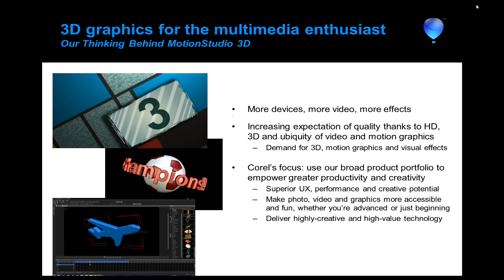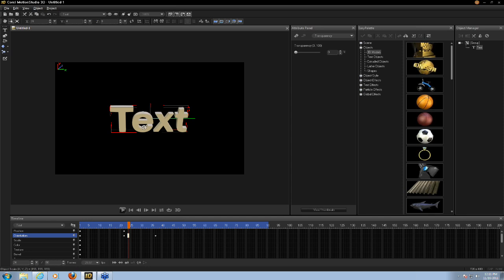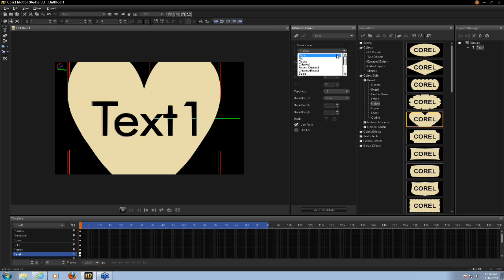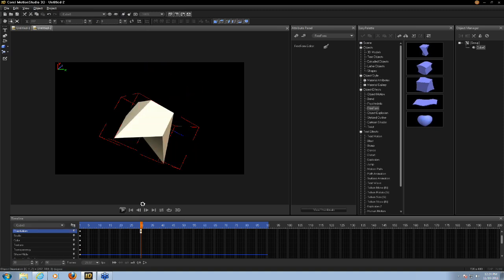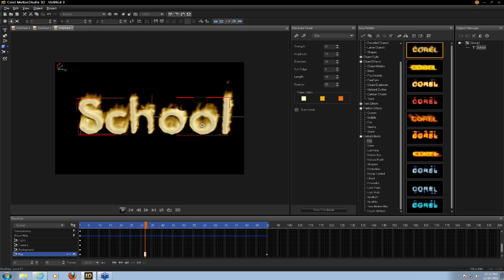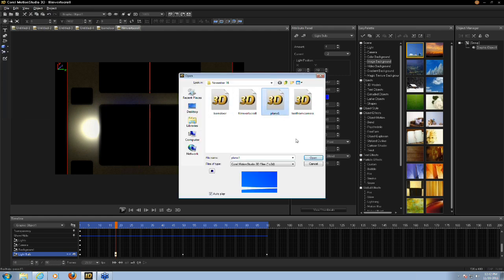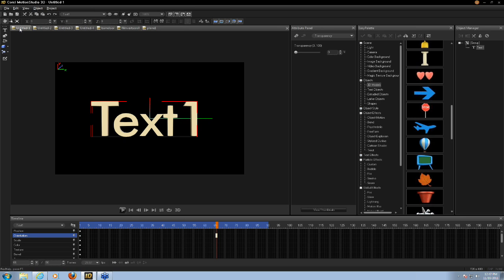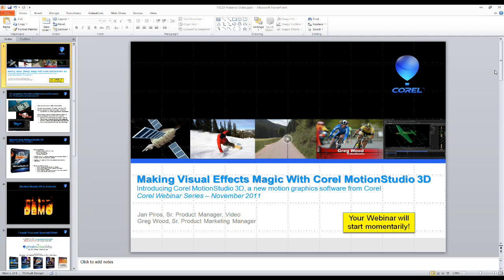Tutorial: Visual Effects Magic with Corel MotionStudio 3D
No matter what video editing software you use, now its easy to make amazing 3D titles, 3D graphics and advanced particle systems with the new Corel MotionStudio 3D.

This recording of a tutorial webinar was made on November 16, 2011 (apologies for the audio issues) and will show you:
-How to navigate the MotionStudio 3D Interface
-How to quickly create 3D titles & graphics from presets
-How to animate 3D objects
-How to make and insert titles and graphics into a video production
-How to create cool 3D particle systems